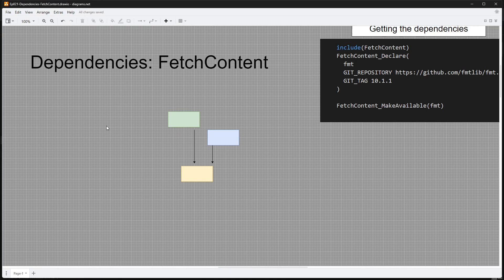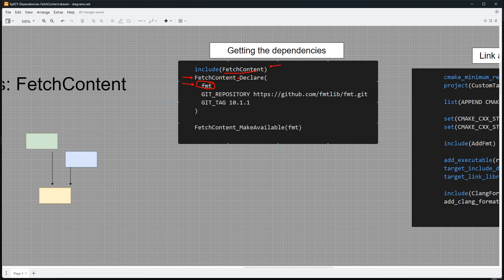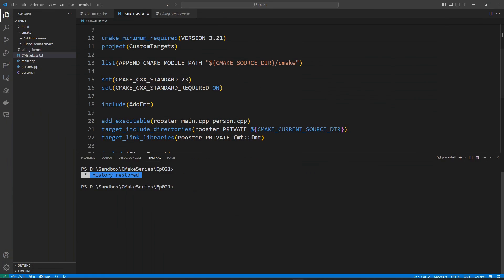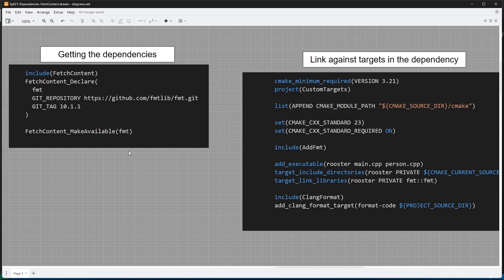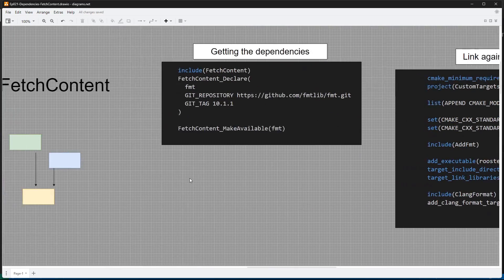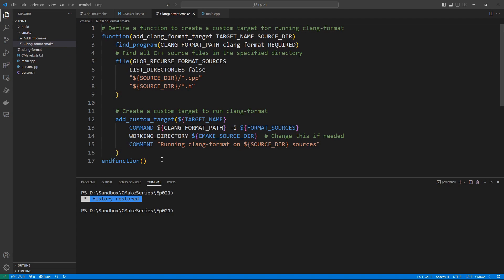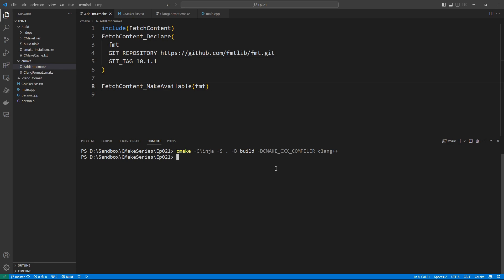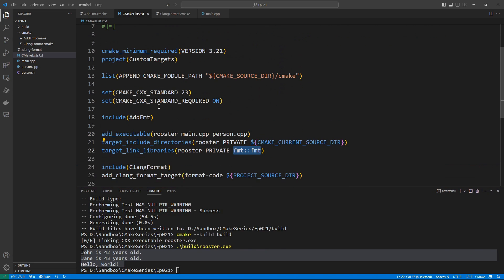CMake-Episode 021: CMake - Dependency Management: FetchContent | CMake Starts Here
In this tutorial, we dive deep into the world of C++ development with CMake, focusing on an essential aspect of managing third-party dependencies using CMake's powerful feature, FetchContent. If you've ever wondered how to seamlessly integrate external libraries into your C++ projects, this video is a must-watch.
🔍 Topics Covered:
    FetchContent_Declare
    FetchContent_MakeAvailable
    Discovering target names